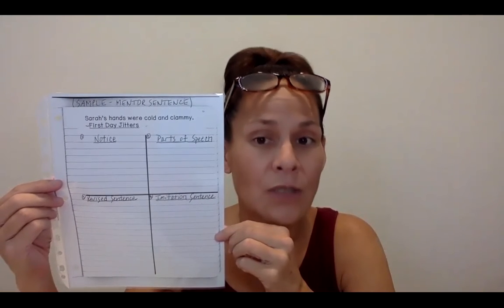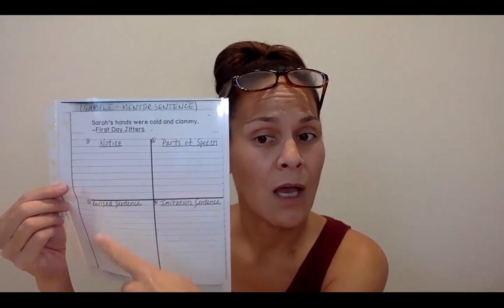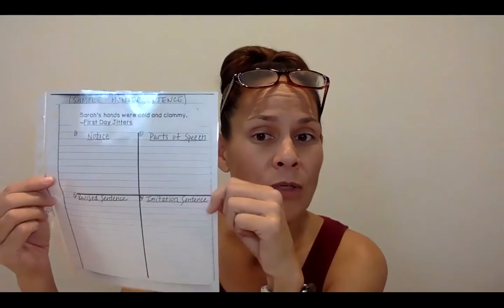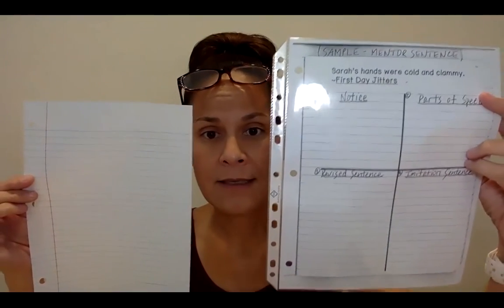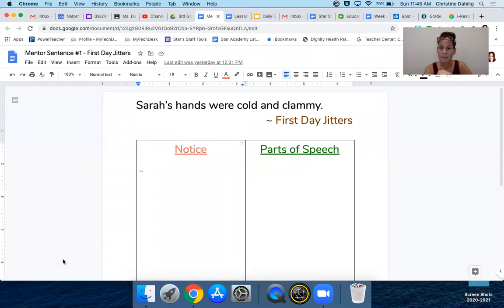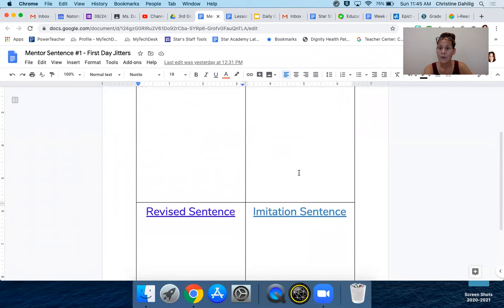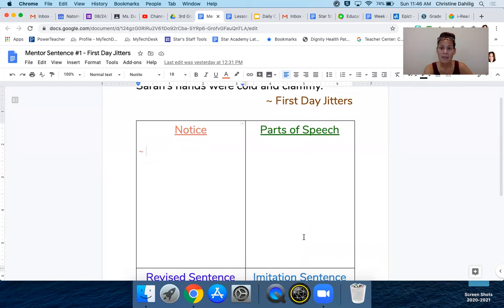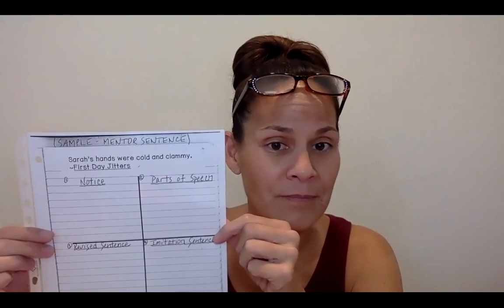08/24/20 - Mentor Sentence #1 - Read-aloud - First Day Jitters